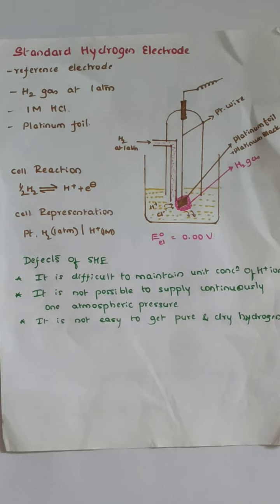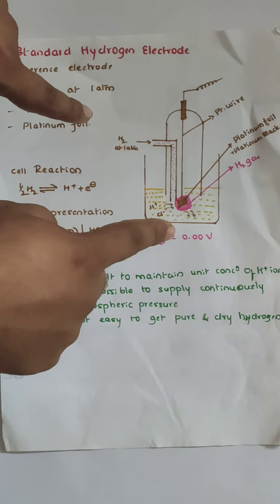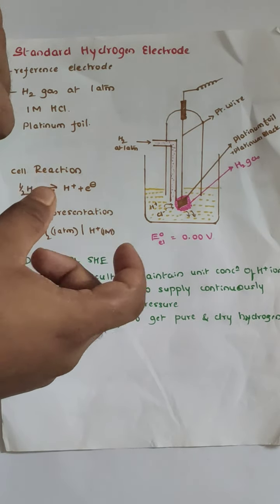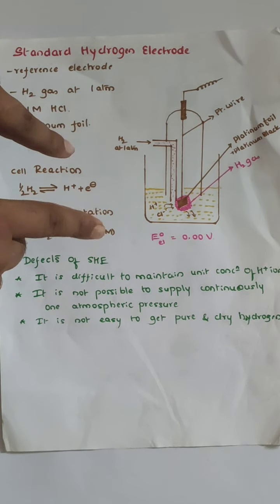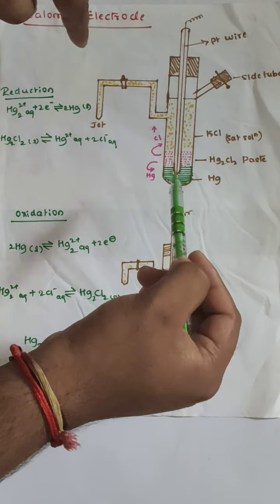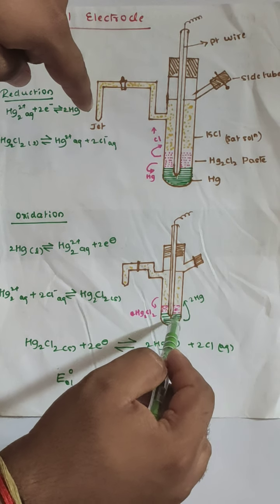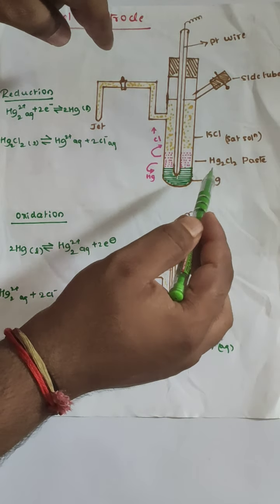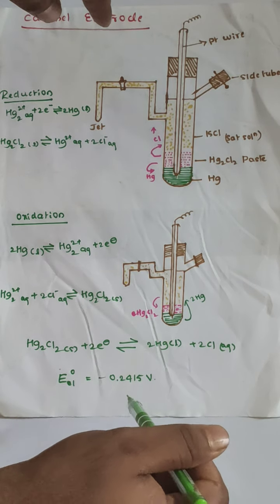Reference electrodes || standard hydrogen electrode(SHE) and calomel electrodes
Please do support🙏